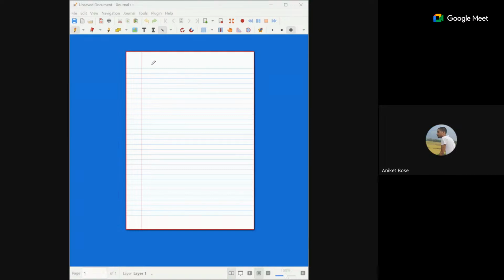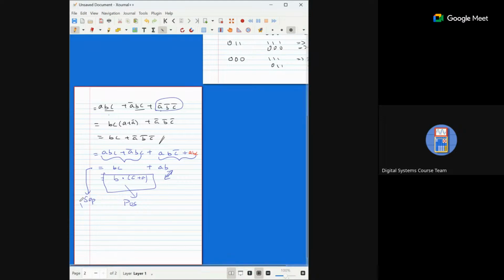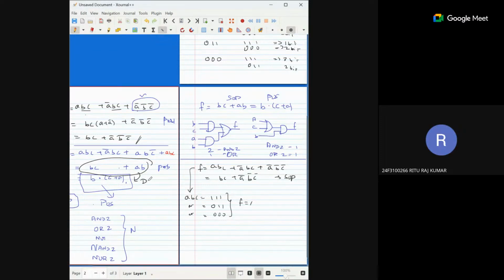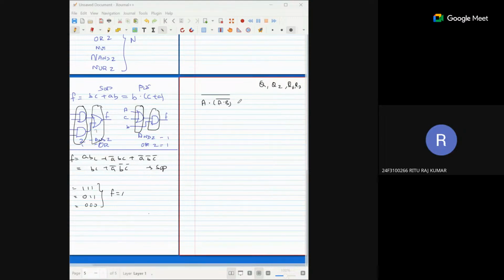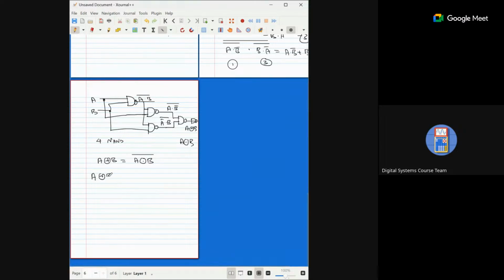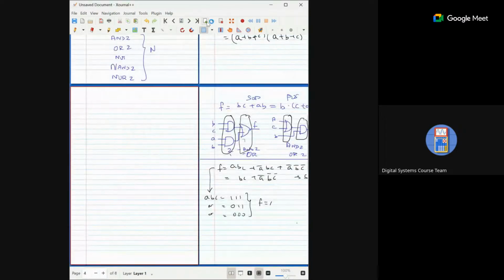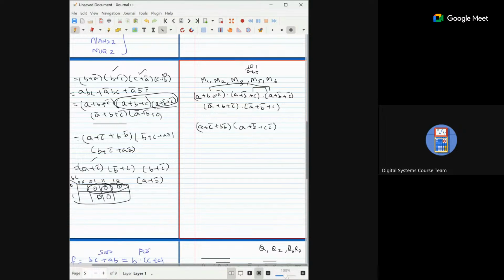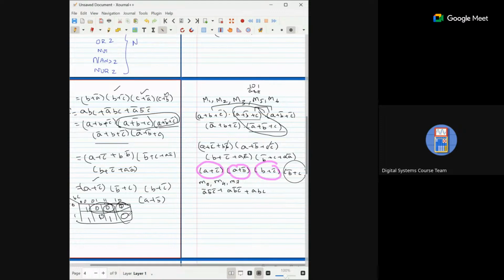Digital System (03-Feb)